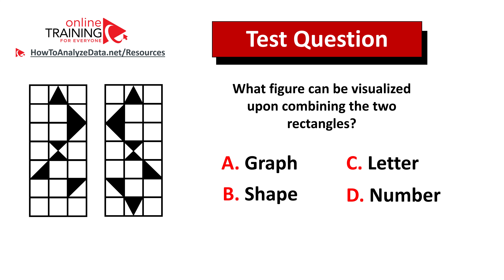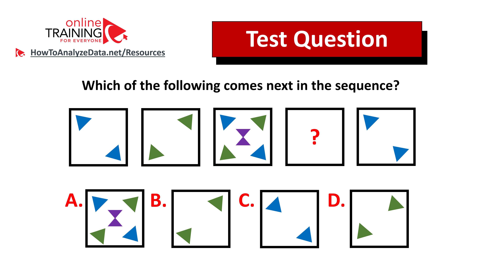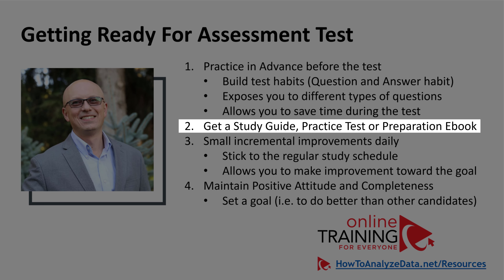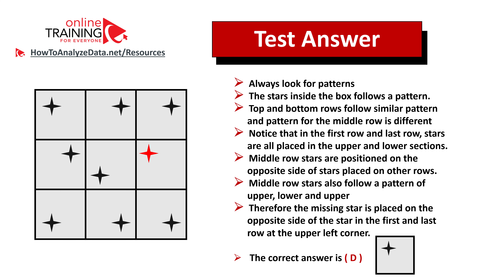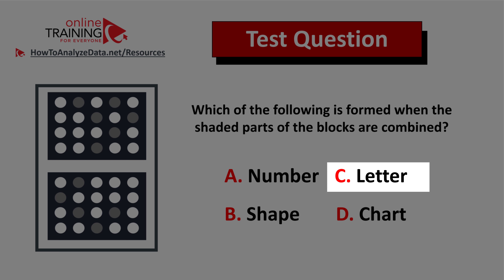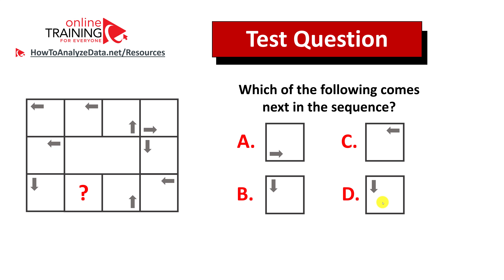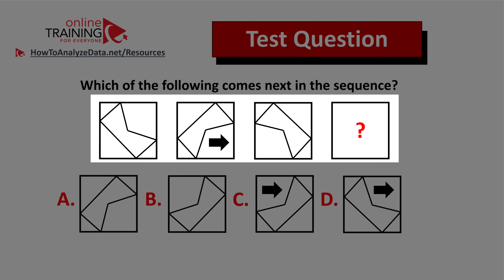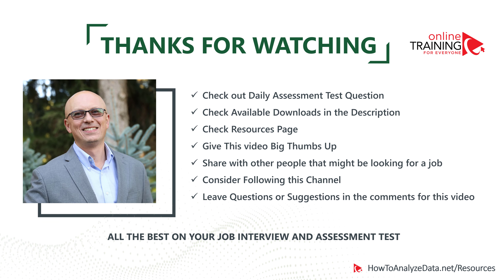How to Pass CVS Pre Employment Hiring Test: Questions and Answers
To pass the CVS job interview and pre-employment assessment test, it is essential to thoroughly understand the job requirements and prepare accordingly. Practicing with relevant materials, such as Virtual Job Tryout practice tests, helps candidates become familiar with the assessment format and types of questions they will encounter.

This preparation allows them to refine their problem-solving and customer service skills, boosting their confidence and performance during the actual assessment. Additionally, practicing for the interview by reviewing common questions and formulating thoughtful responses ensures that candidates can effectively communicate their qualifications and enthusiasm for the role, significantly enhancing their chances of getting hired at CVS.